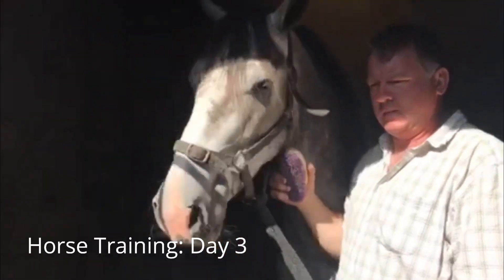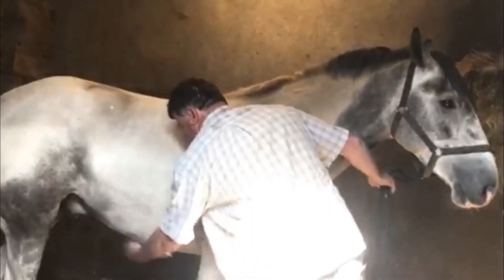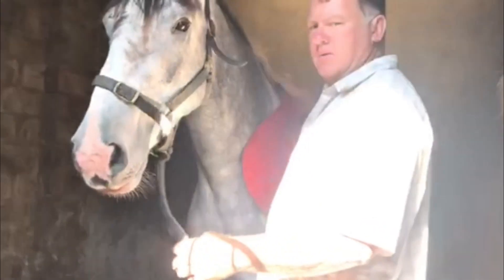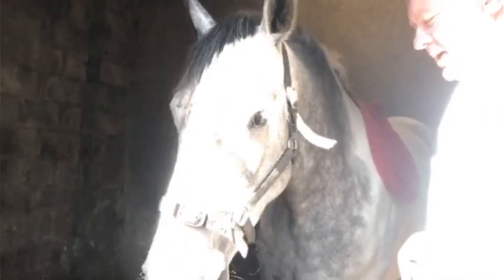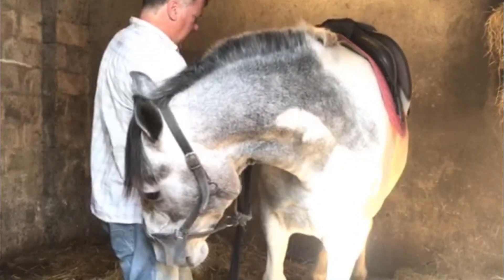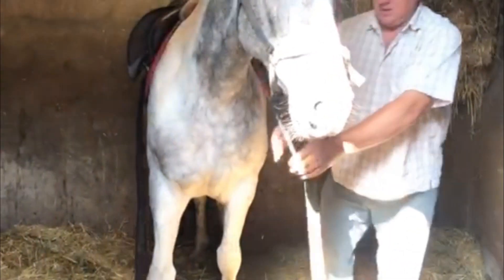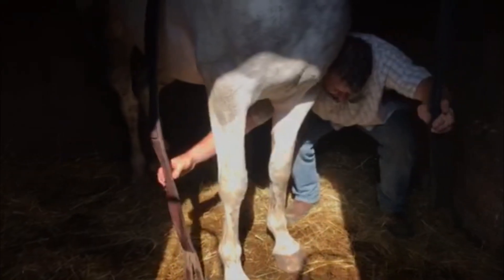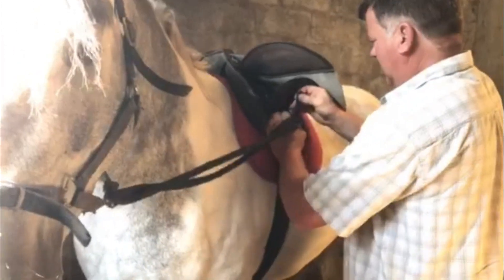Horse Training: Day 3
Today we saddled the new horse for the first time.
He is beginning to get the idea of what we want from him.
He is actively seeking our company, and willing to work with us.

Like and follow Cooper's Hill Equine on Facebook, Twitter, Instagram and Pinterest for regular updates.